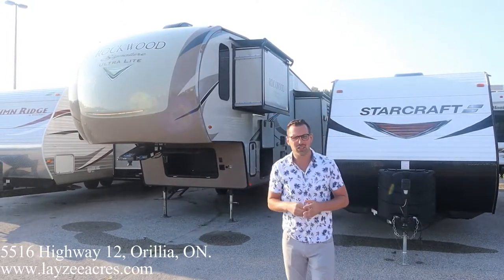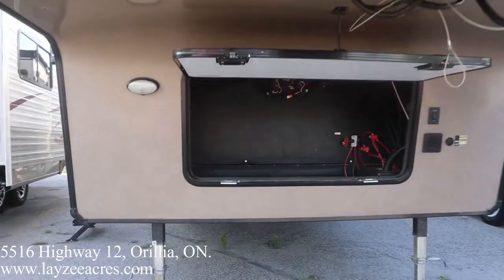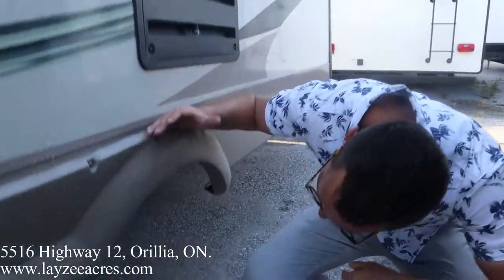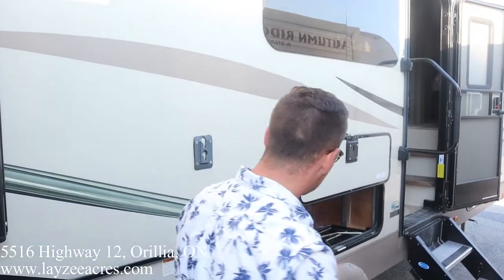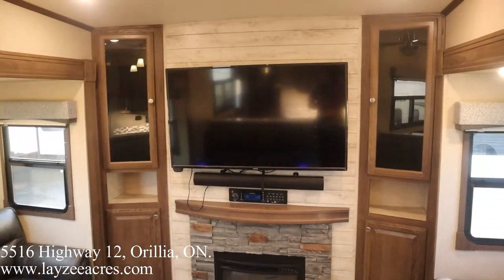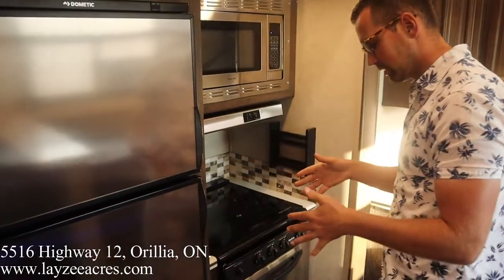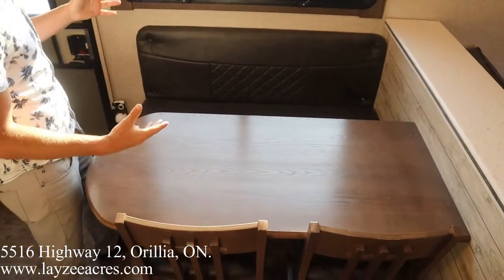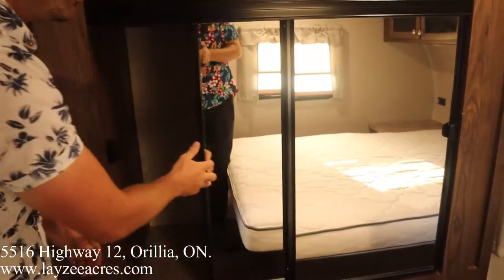2019 Forest River Rockwood 8298WS Vin: 5742 - Layzee Acres RV Sales